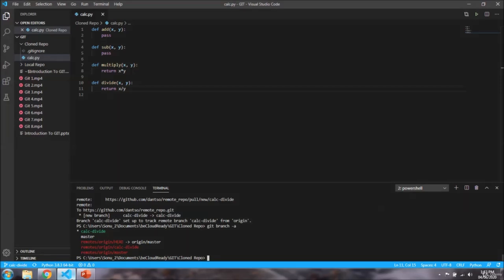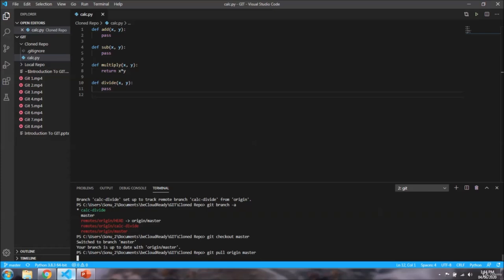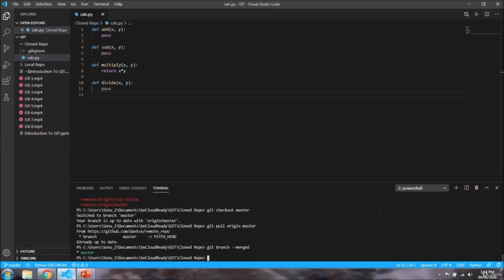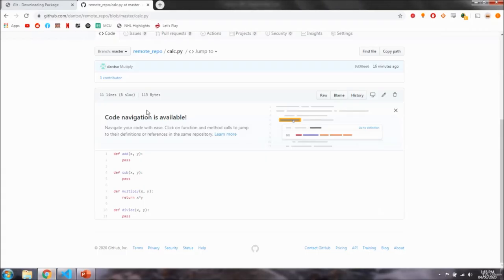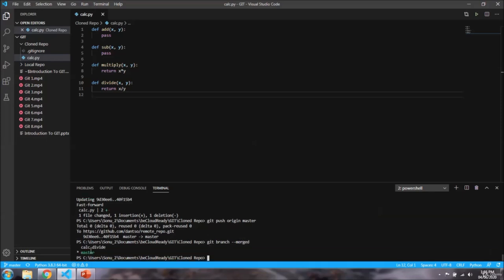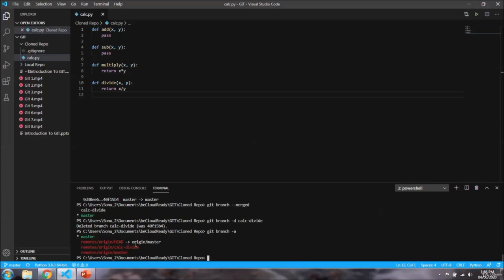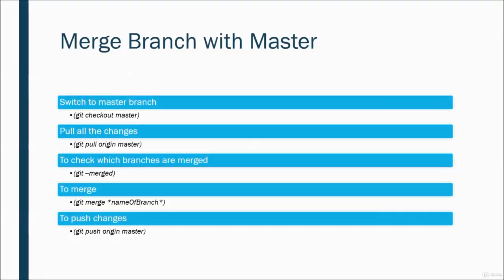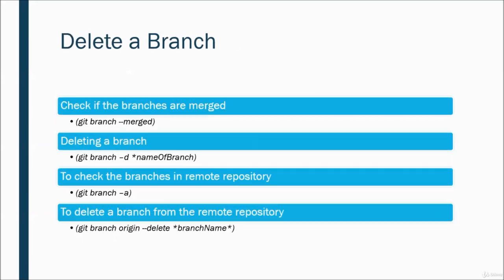11 Merge Branch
Git Basics: Merging Branches & Deleting Them (Local + Remote)

In this video, you’ll learn how to merge your feature branch back into the master branch once your code is ready, and how to safely delete branches both locally and on the remote repository.

We’ll walk through switching to the master branch, pulling the latest changes, merging your feature branch, pushing the updates to GitHub, and then cleaning up unnecessary branches. This is an essential step in maintaining a clean and organized Git workflow.

0:00 – Welcome & Introduction
0:05 – Why & When to Merge a Branch into Master
0:12 – Switching to the Master Branch (`git checkout master`)
0:25 – Pulling the Latest Changes (`git pull origin master`)
0:52 – Checking Merged Branches with `git branch --merged`
1:07 – Merging Feature Branch into Master (`git merge branch_name`)
1:19 – Pushing Merged Code to GitHub (`git push origin master`)
1:38 – Verifying Changes on GitHub
1:56 – Checking Again Which Branches are Merged
2:21 – Deleting a Local Branch (`git branch -d branch_name`)
2:40 – Confirming Local Deletion with `git branch -a`
2:54 – Deleting the Branch from Remote (`git push origin --delete branch_name`)
3:17 – Final Verification: Only Master Branch Remains
3:25 – Review of Merge & Delete Workflow